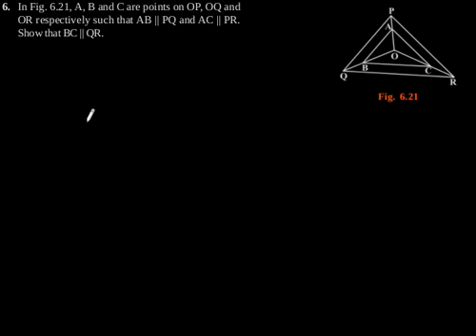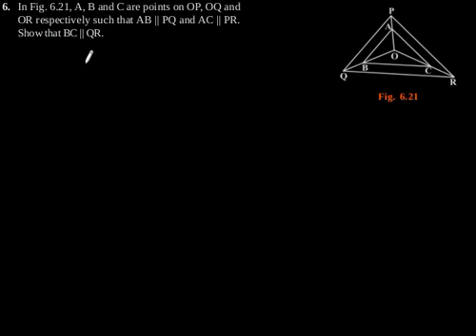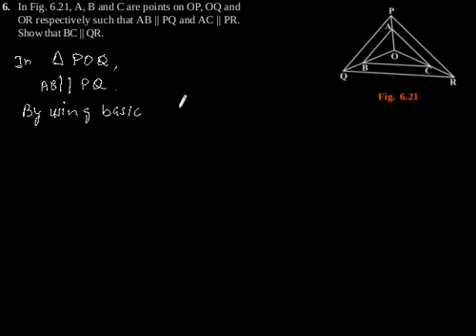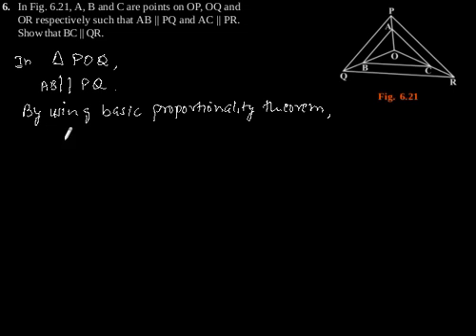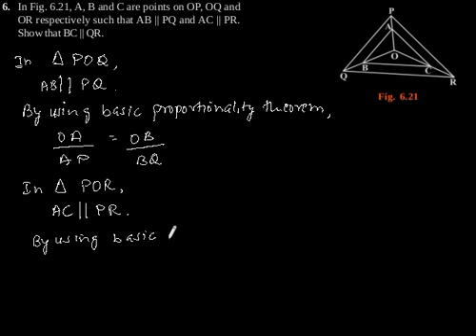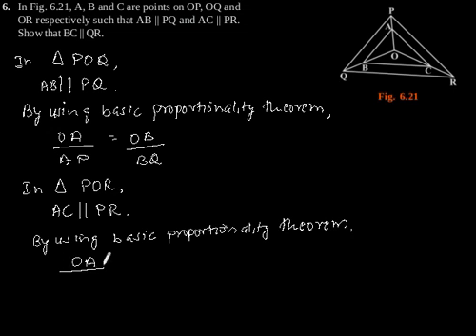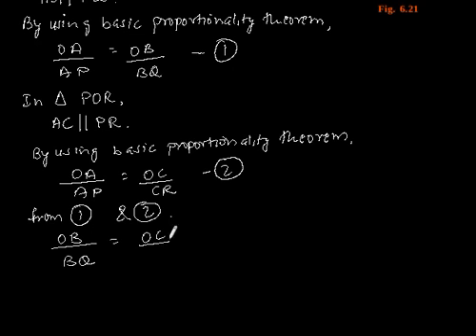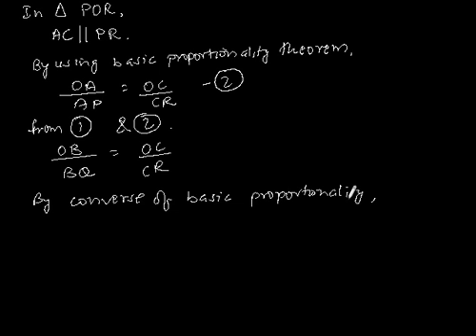CBSE Class-10 Maths NCERT solution -Triangles- Exercise 6.2 - Problem 6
In Fig. 6.21, A, B and C are points on OP, OQ and
OR respectively such that AB || PQ and AC || PR.
Show that BC || QR